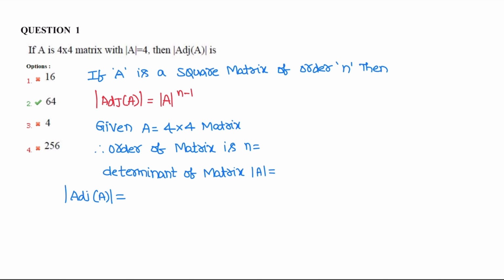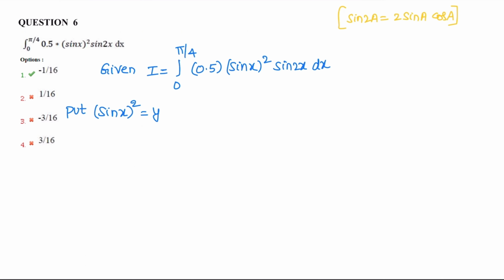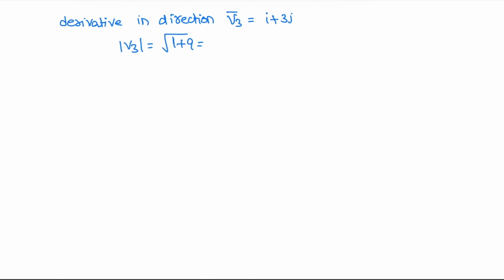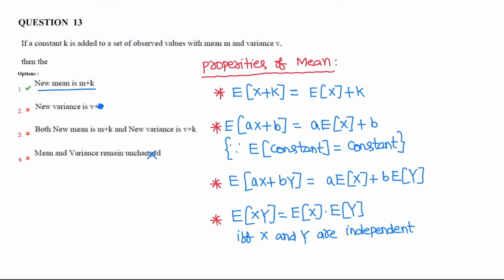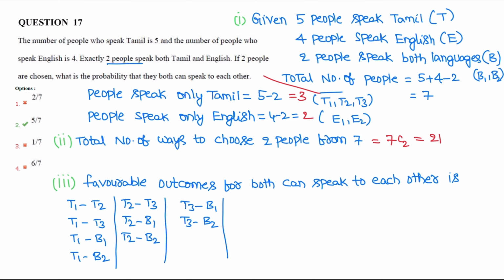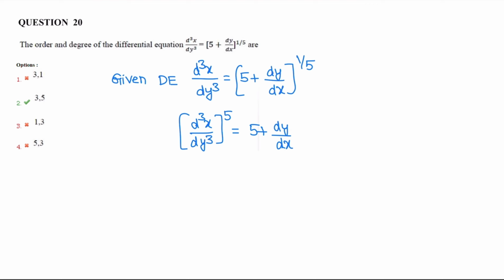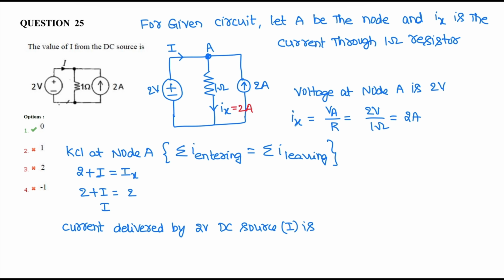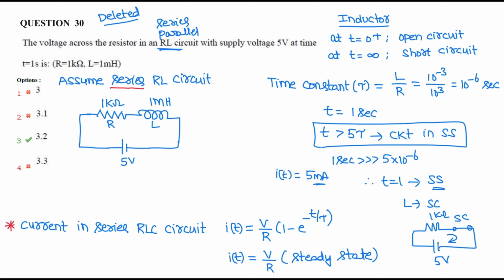Assistant Professor in Andhra Pradesh State Universities ECE 2018 QP Solutions Part 1